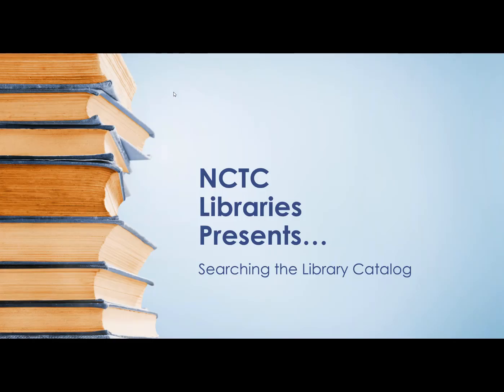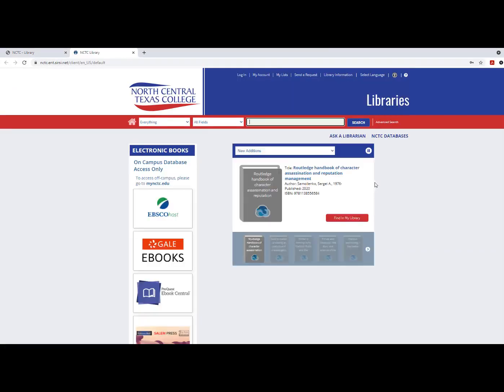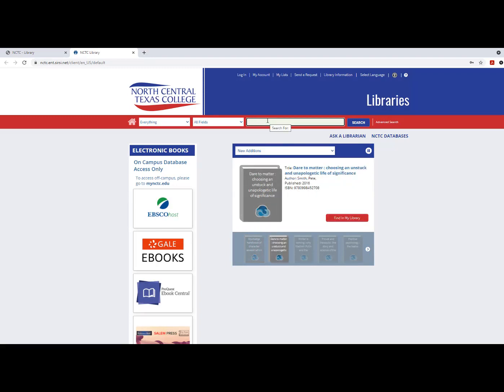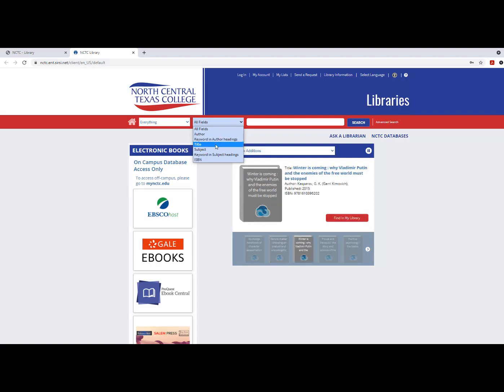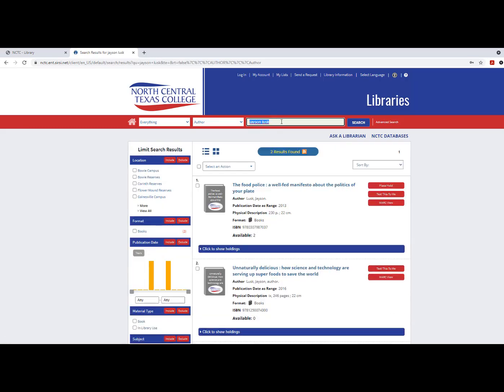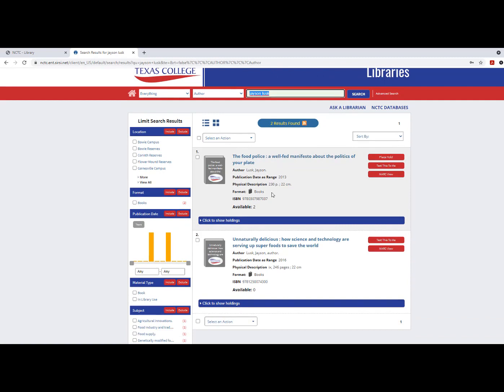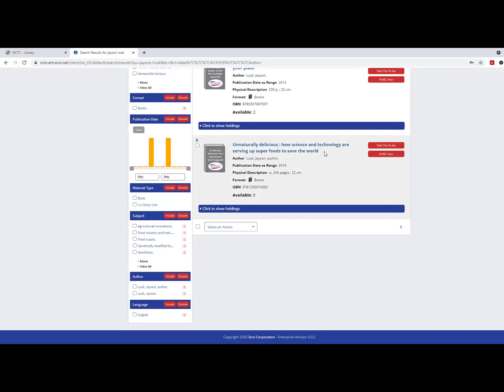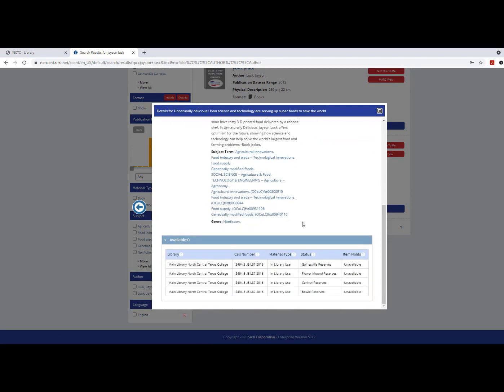Searching the Library Catalog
A tutorial on searching using the newest version of the NCTC Library Catalog.